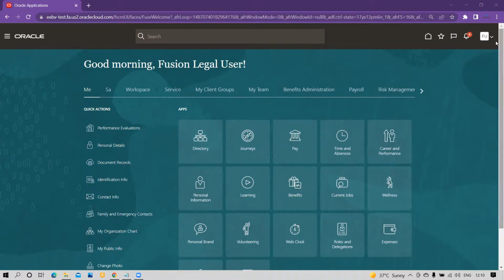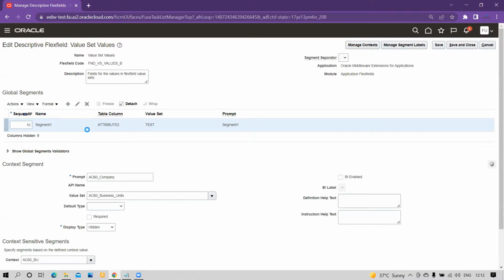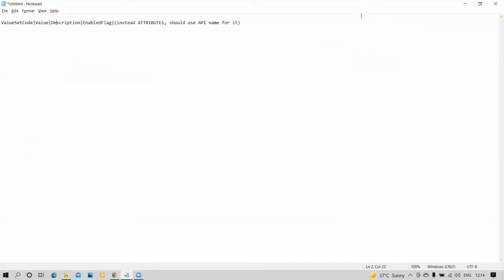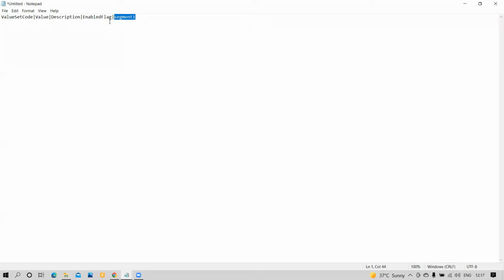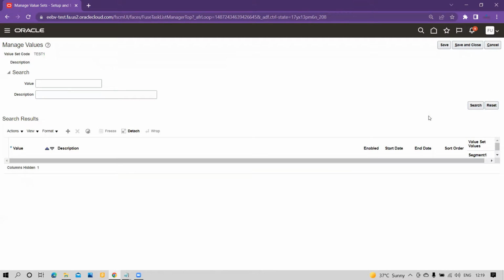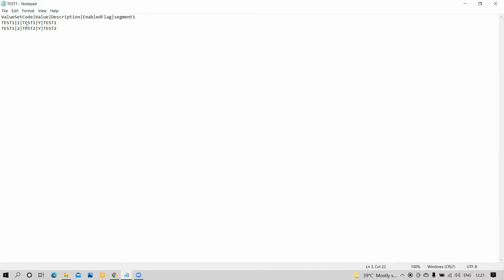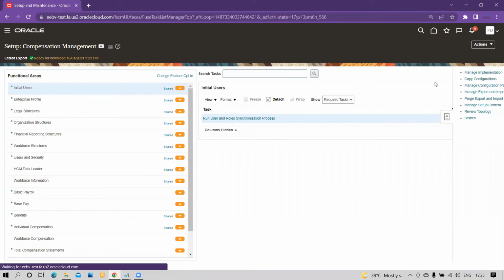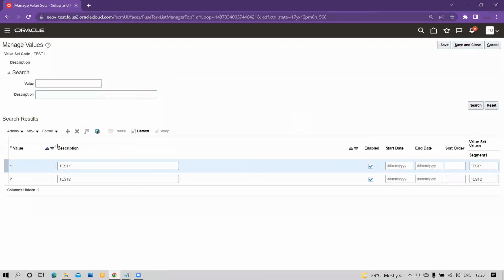How to bulk upload value set values along with DFF in Oracle Fusion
In this video, we will learn how to upload the bulk value set values along with the descriptive flex field in oracle fusion.